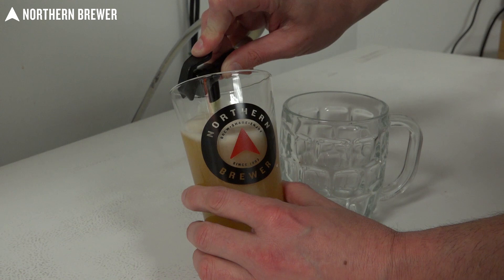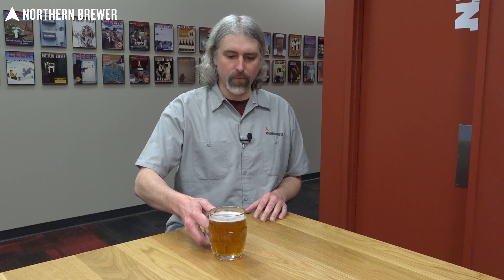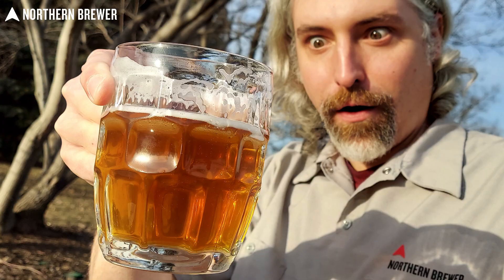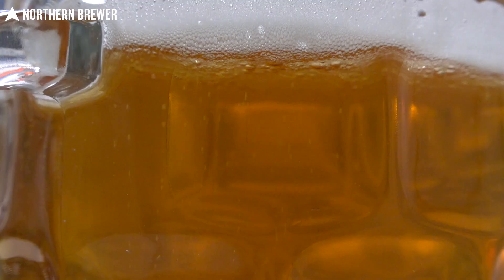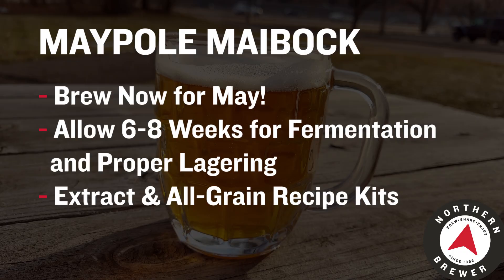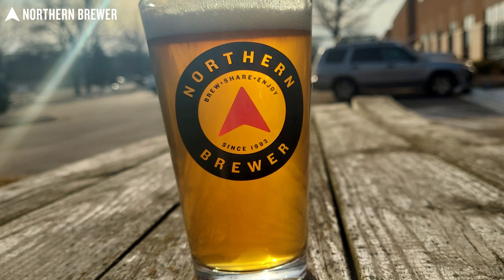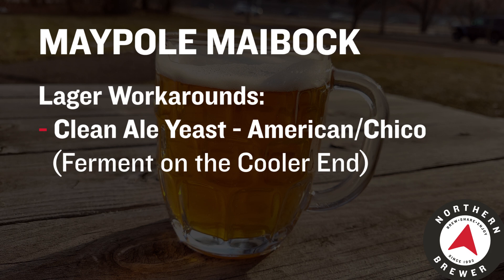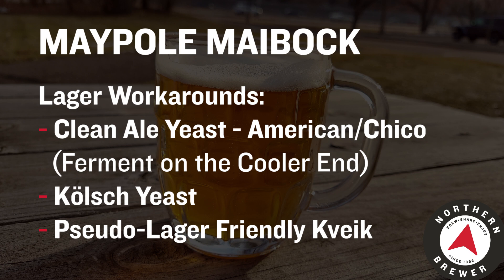Maypole Maibock Lager | Behind the Brew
Maypole Maibock Lager beer recipe kit is Northern Brewer's respectful nod to the delicious German beer style traditionally brewed to be enjoyed in the month of May. The homebrew is a clean, crisp, dark gold lager with big malty-sweet notes and a touch of deep toast. R&D brewer Brad Segall talks about our recipe kit and gives his tips for success, even if you can't do a true lager process for the beer. Prosit!